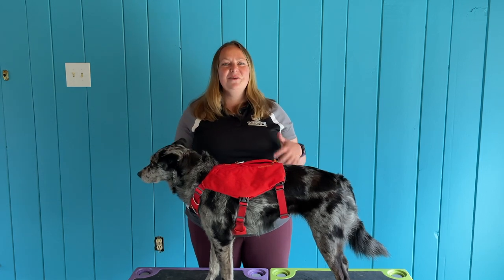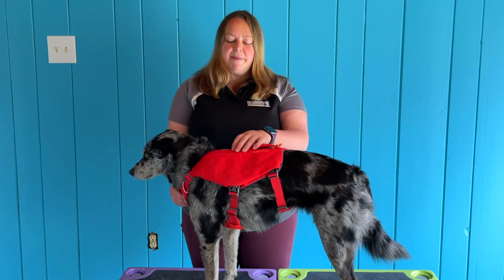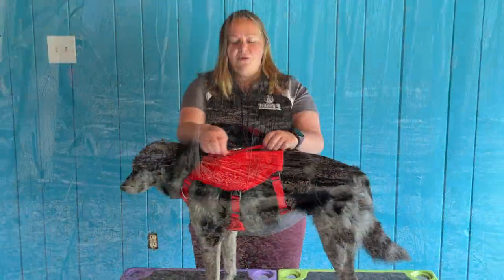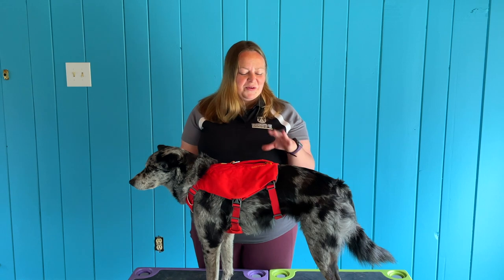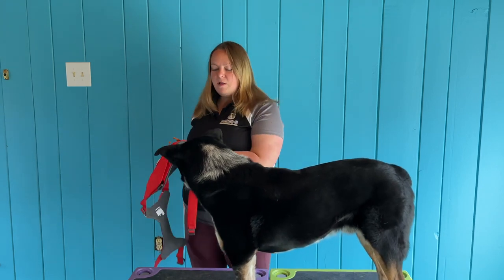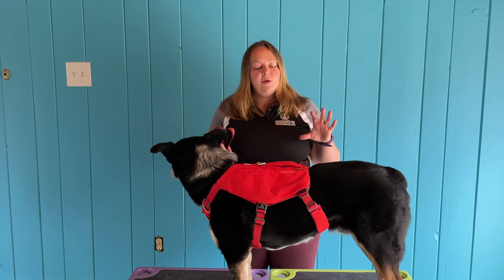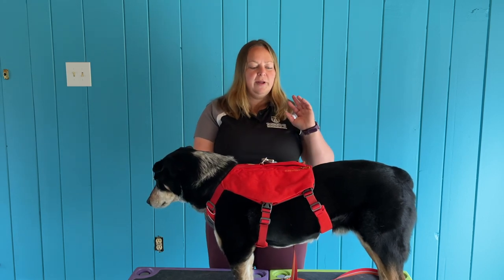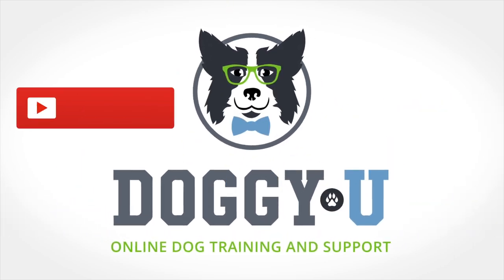Best Everyday, Hiking and Service Dog Harness? RUFFWEAR SWITCHBAK HARNESS Impartial Review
This is a video review of the Ruffwear Switchbak harness. In this video I go over the features of the ruffwear switchbak harness and discuss its use as both a service dog harness/ service dog vest, everyday harness, and trail/hiking harness.